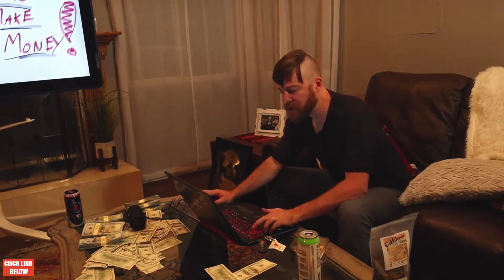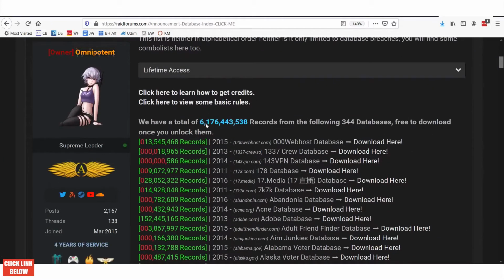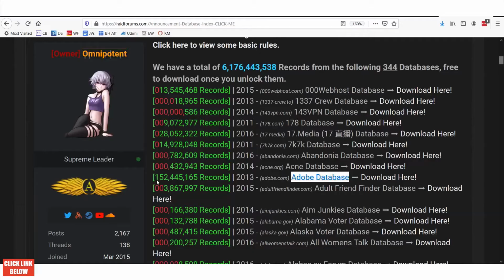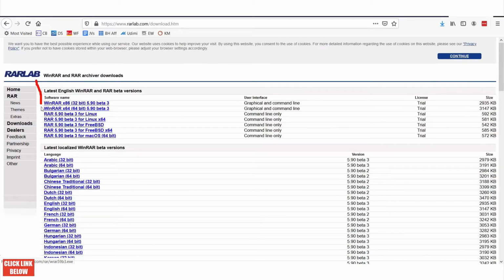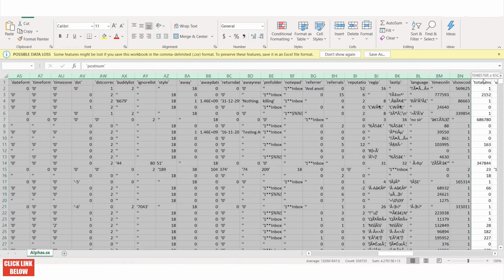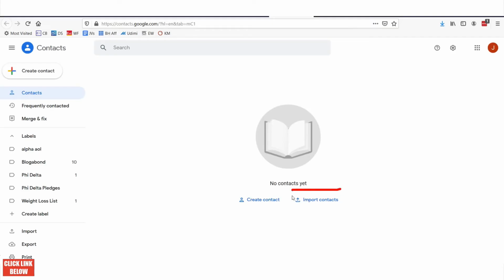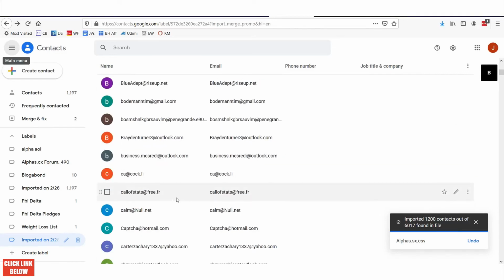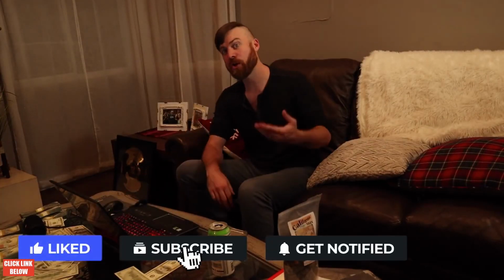HOW TO BUILD AN EMAIL LIST FOR FREE | MAKE MONEY ONLINE | JOHN CRESTANI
~ Video Schedule ~